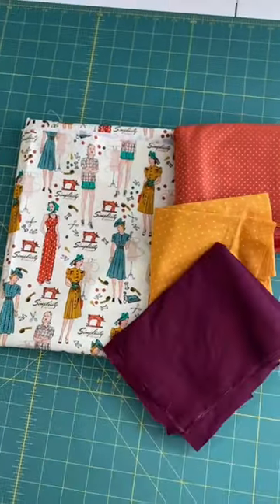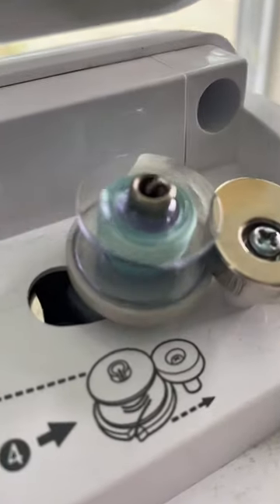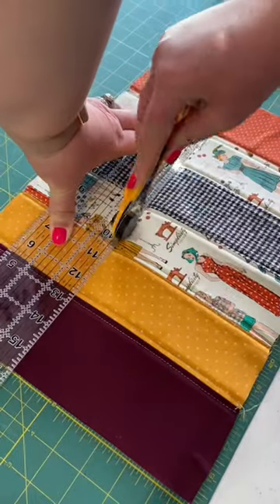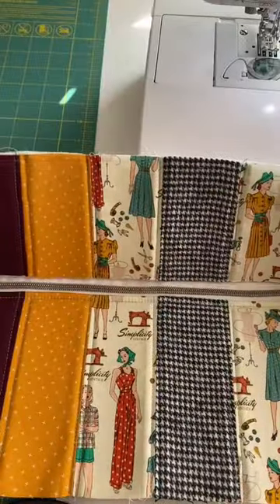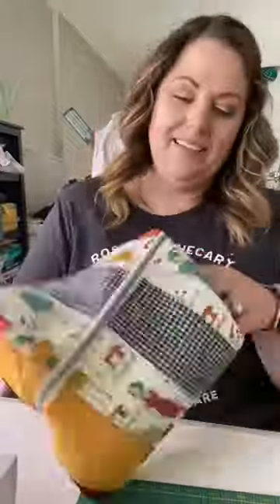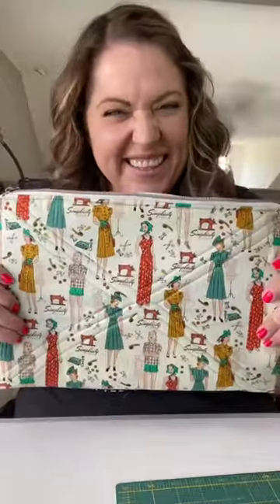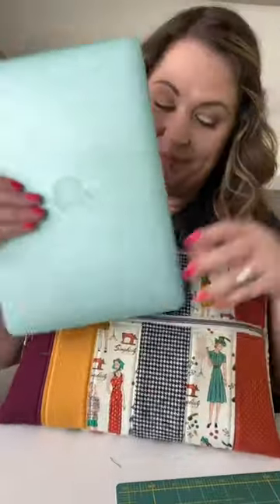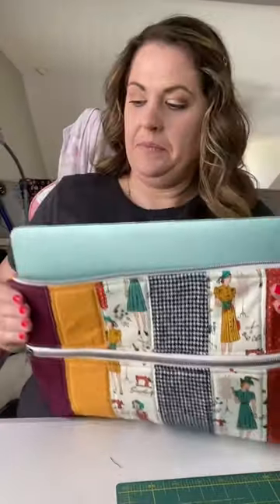Let’s Hack a Pattern!